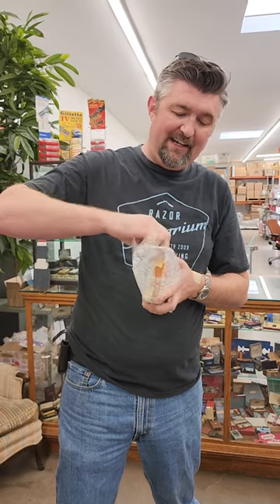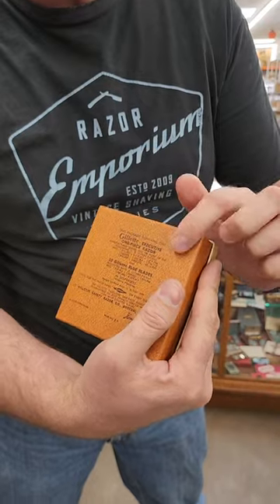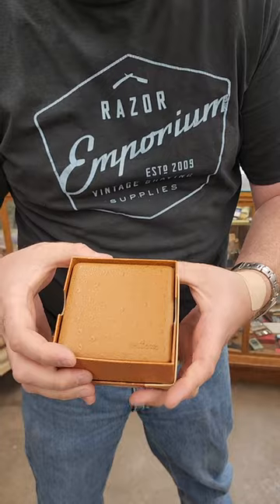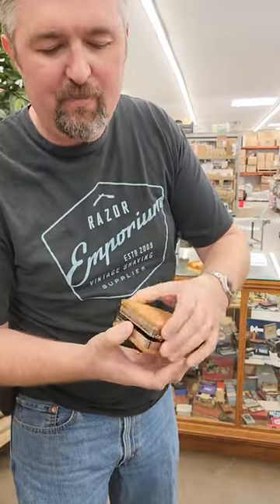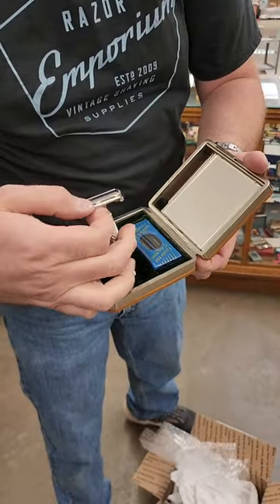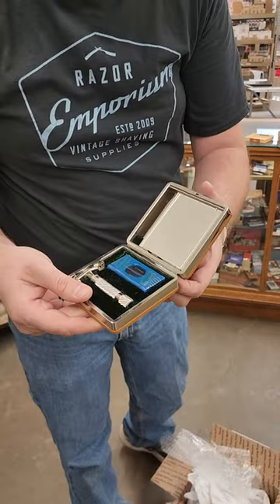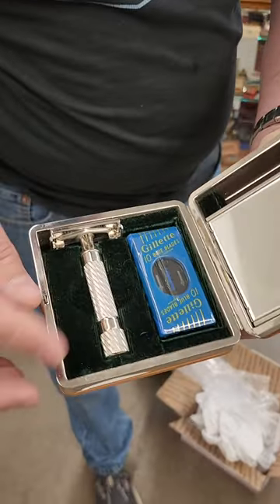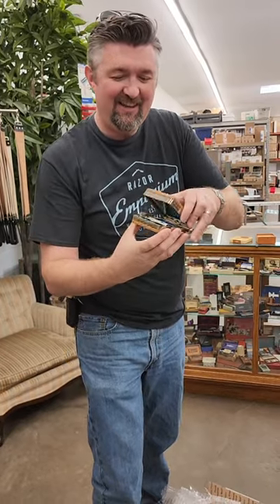Mail Call! Look What Arrived at Razor Emporium Today! NOS Vintage Gillette Executive 😮